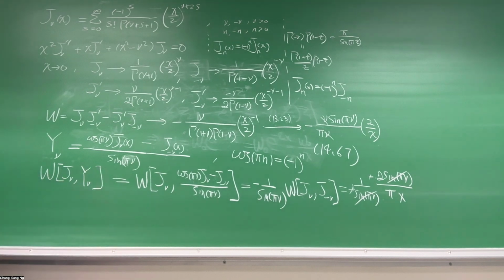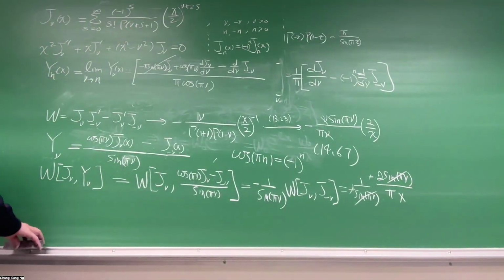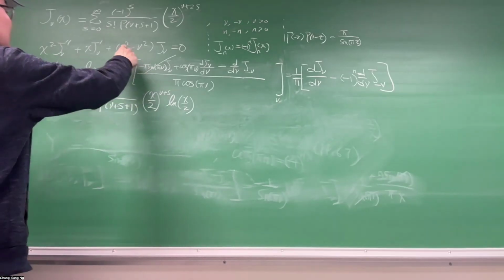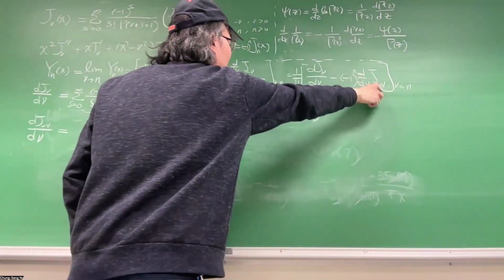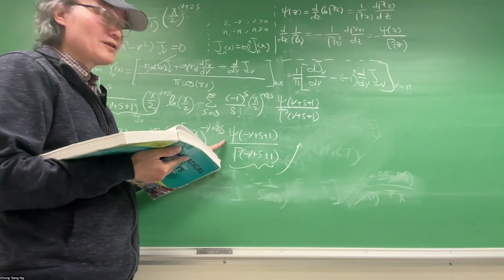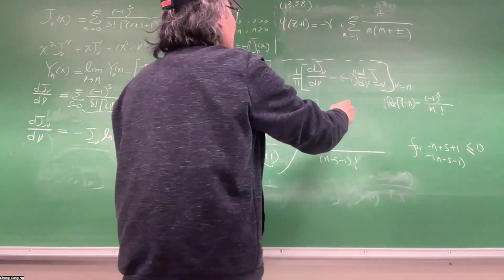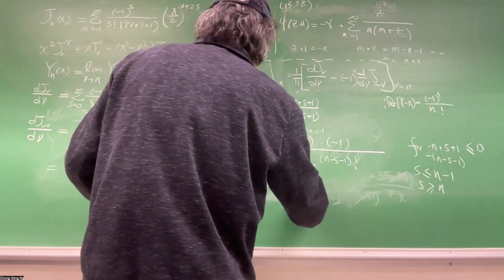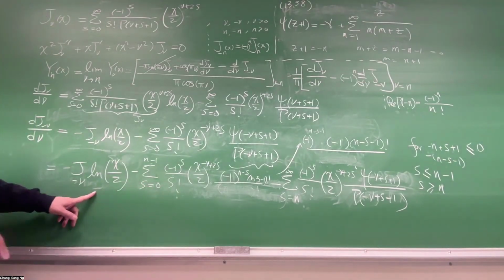Arfken Section 14.3 Neumann Functions for Integer Order